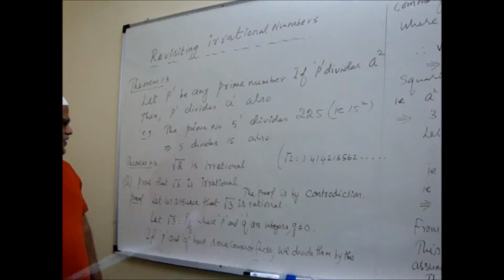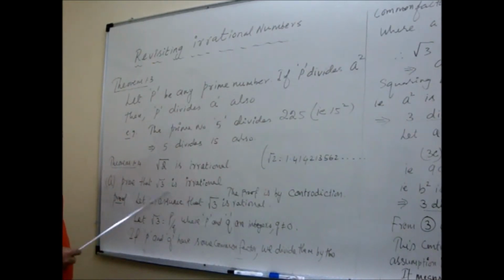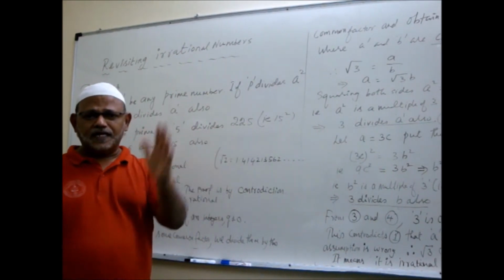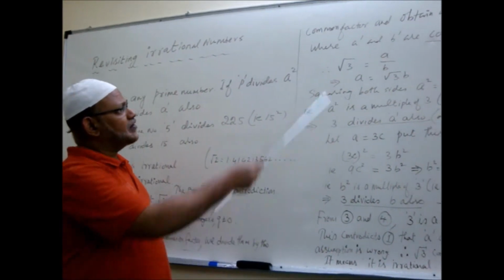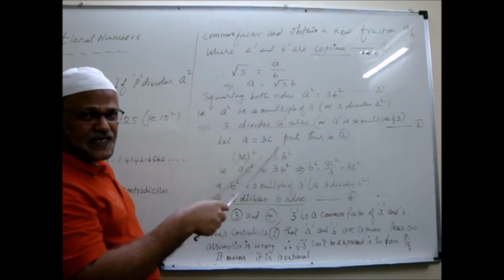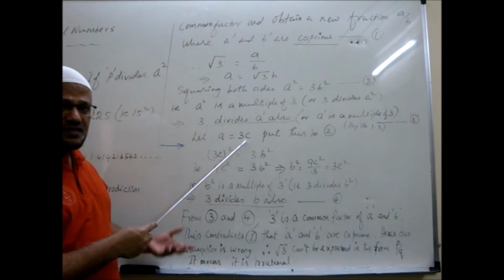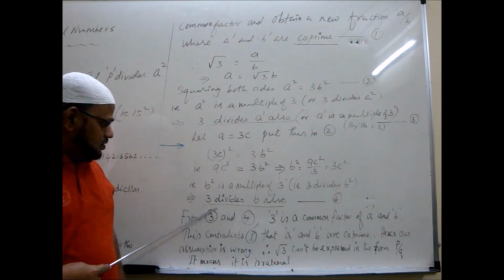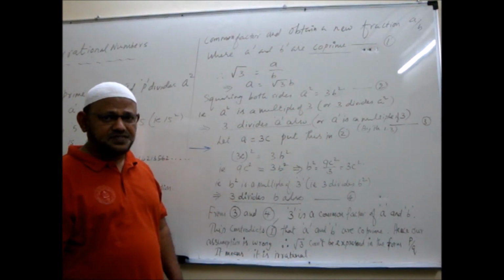CLASS X | Ch:1 Real Numbers | part 8 | Khaleel Sir IISJ